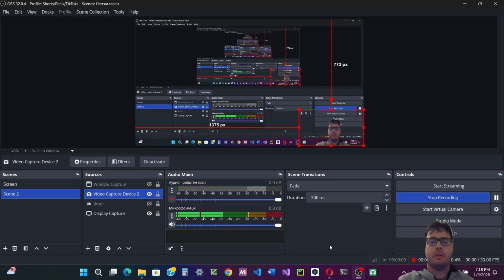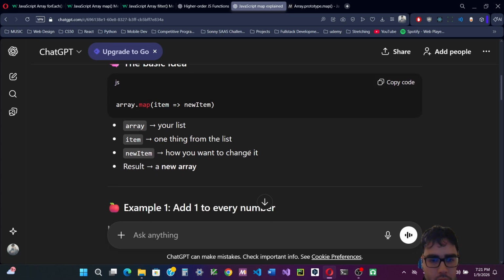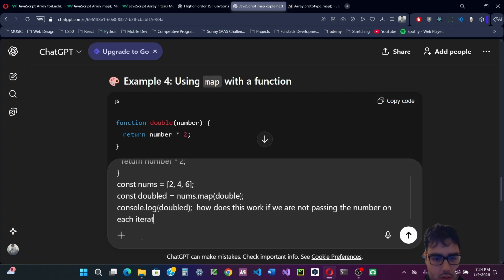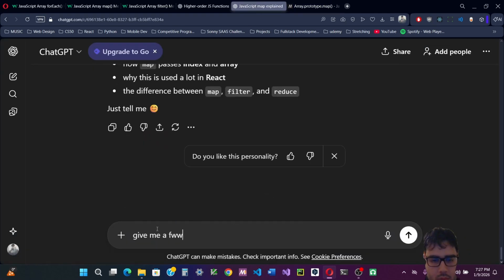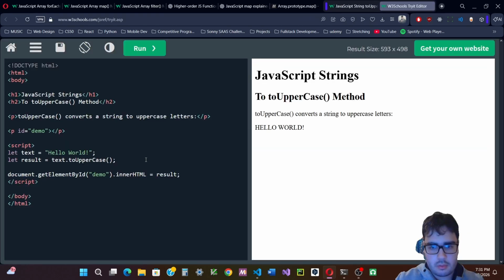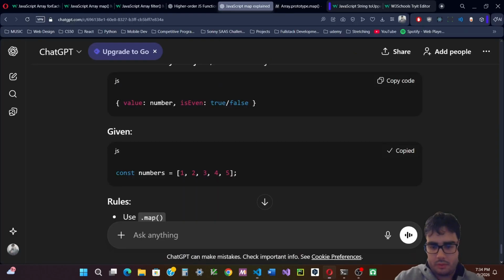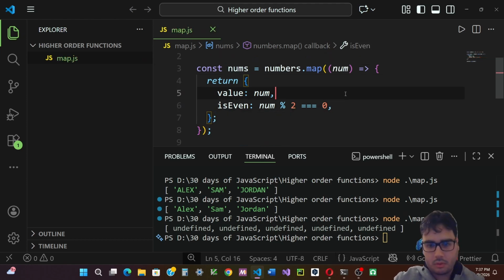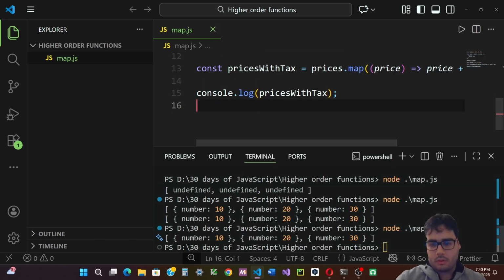30 Days Of JavaScript Day 13/30 (Polishing My JavaScript Skills)